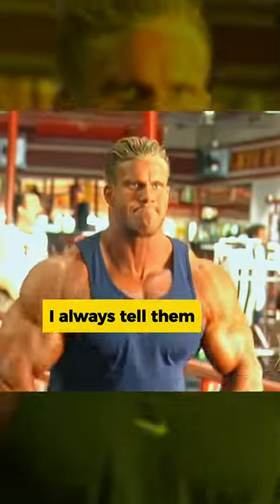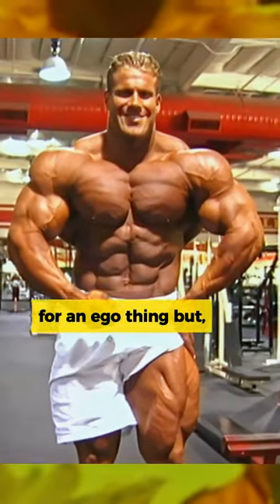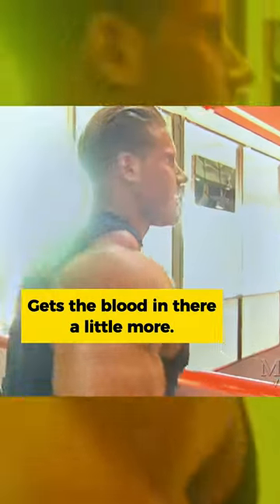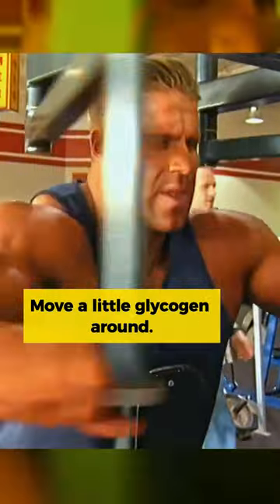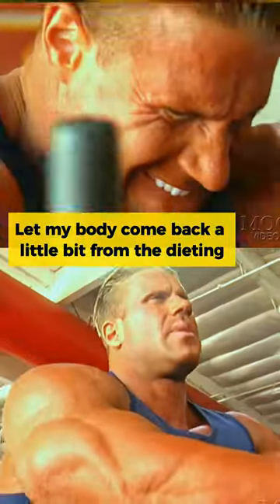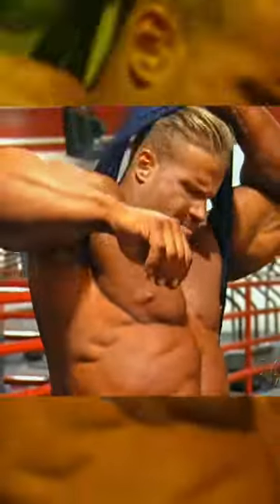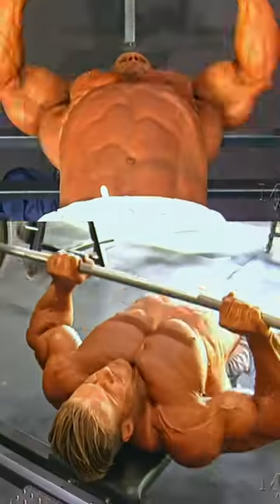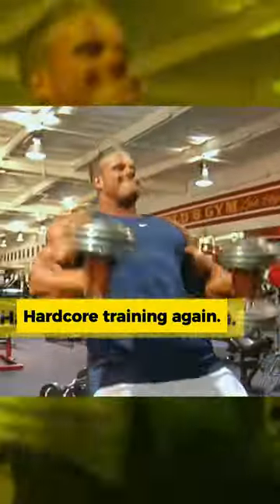Jay Cutler 2001 - The Year He Should Have WON The Olympia!